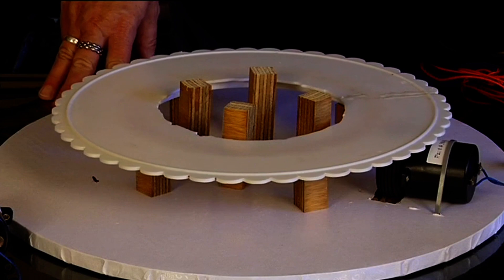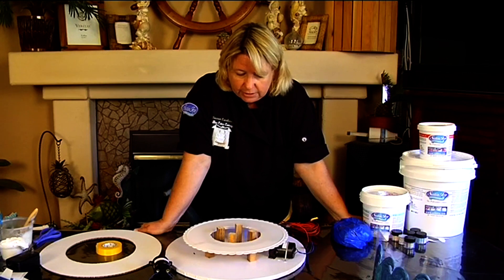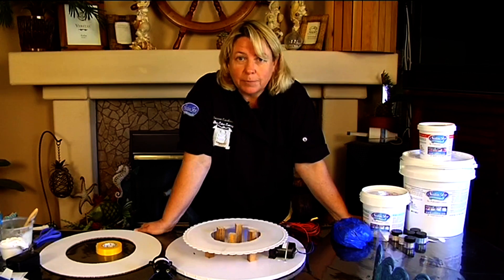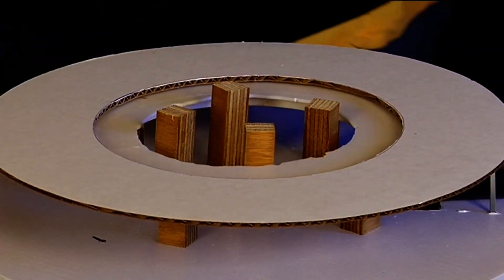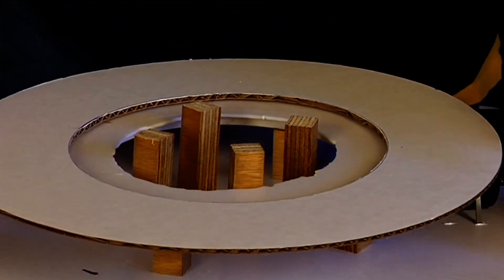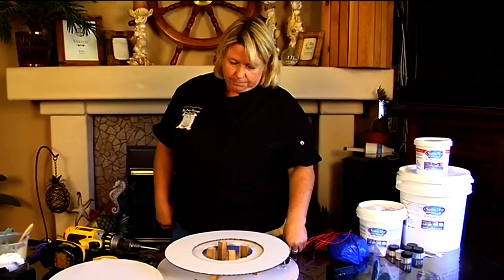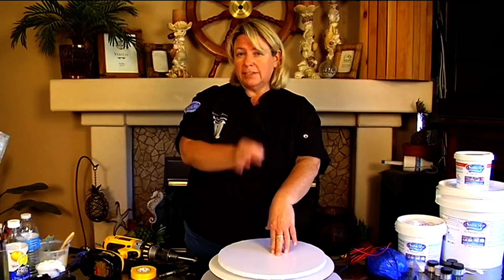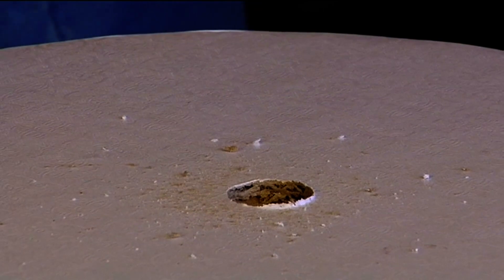Moving Nautical Baby Shower Novelty Cake Decorating How-to Video Tutorial Part 4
From the creative mind of "Ultimate Cake-Off" champion, Susan Carberry, comes this adorably animated, nautical-themed baby shower cake.
This delightful cake includes chocolate waves, buoys, whale & sail boats (moving parts), and sea gulls flying around the top of a chocolate lighthouse.
You'll learn how to make freehand chocolate waves, fondant rope, marbled fondant cobblestones, wafer paper seagulls and sailboats, personalized bunting, and most importantly, how to build a moving parts display!
This cake is an advanced project, not for the weak of heart. (a/k/a so you want to be an engineer!) And you can always choose to decorate the cute cake, without the motion - But, if you're up to the challenge, and feeling a little "nauti," then this is the project for you!
This is an advanced, nineteen part video course. This video is Part 4 of 19. This full video course, and more than 625 others, for every theme, occasion and recipient, can be enjoyed completely AD FREE in the YummyArts library, 24/7.